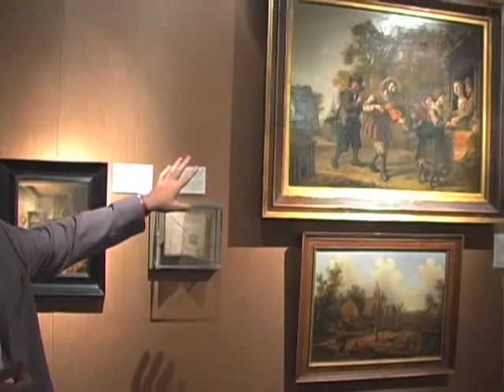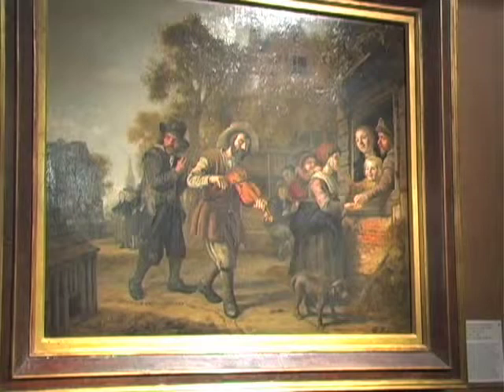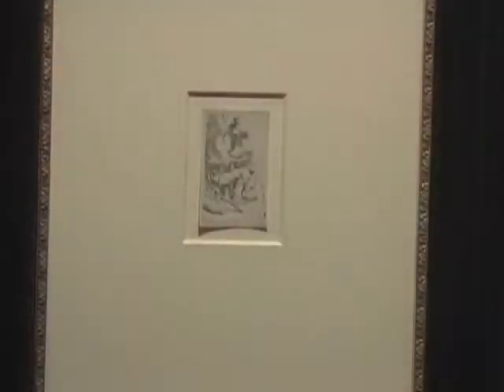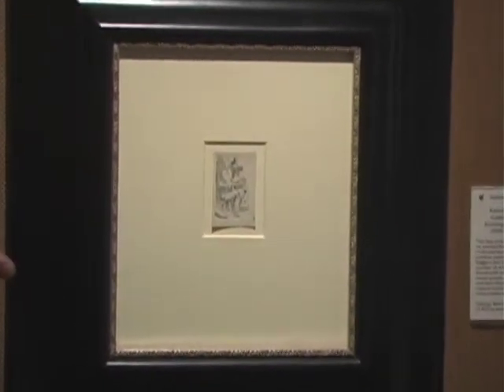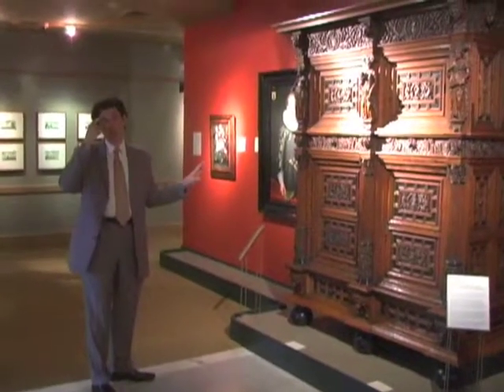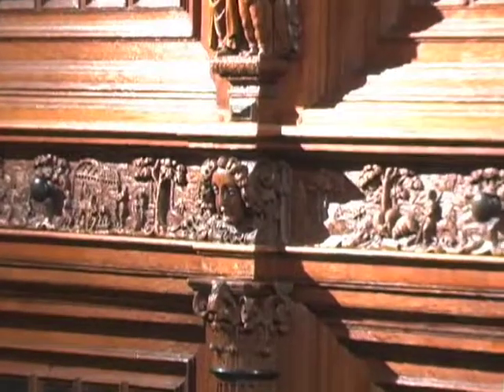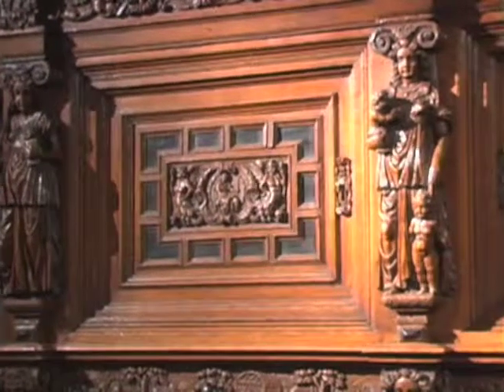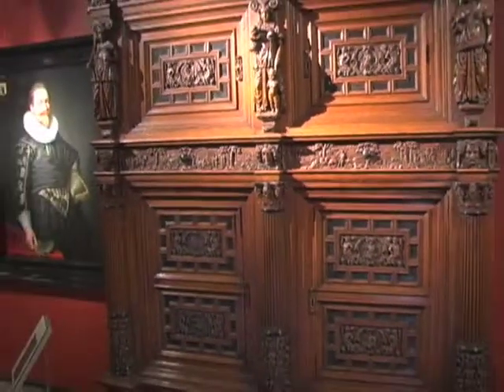HollandMuseum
Joel Lefever, former Curator/president of The Holland Museum, gives a tour of the Holland Museum. Video by Terrence Vaughan.